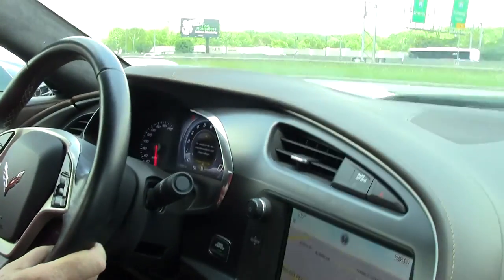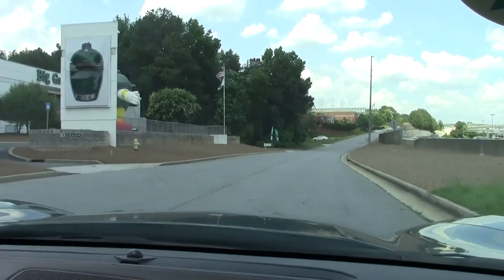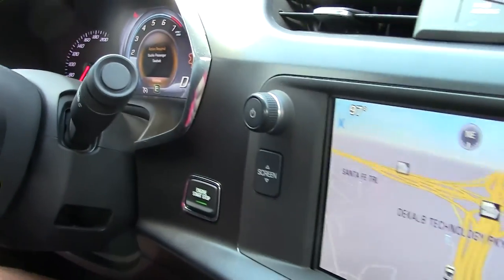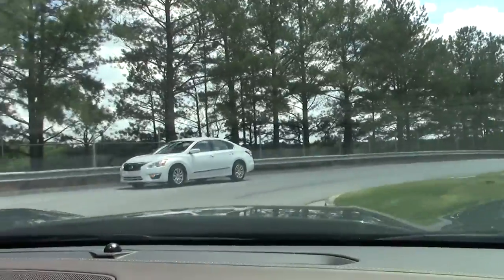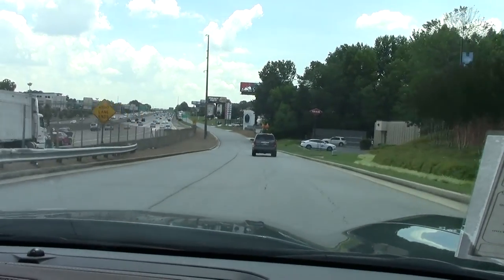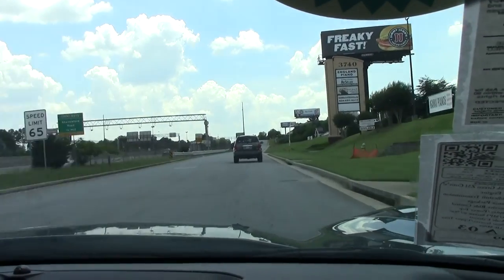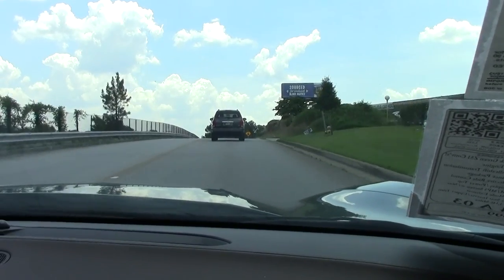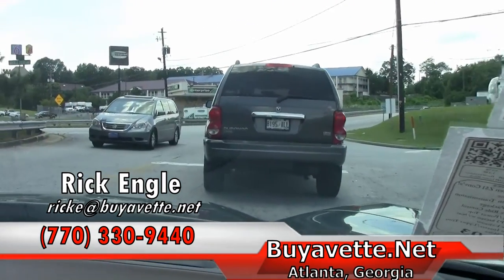2014 Corvette Stingray Z51 3LT Premiere Edition Convertible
2014 Corvette Stingray Z51 3LT Premiere Edition Convertible For Sale

Lime Rock Green Metallic exterior, Brownstone interior, Kalahari convertible top.

460hp LT1 engine, 6 speed automatic paddleshift transmission, posi rear-end.

Factory features include the $8,005 3LT Preferred Equipment Group (Napa leather seating, color-keyed instrument panel, leather-wrapped instrument panel, center console, and door panels, Heads Up Display, Bose 10 speaker AM/FM/XM/MP3 stereo with steering wheel controls, MyLink, and Navigation, auto-dimming mirrors, heated and vented seats, dual power seat bolster and lumbar, advanced theft deterrent, universal garage door transmitter, memory package), Z51 Performance Package (performance brakes, Black brake calipers, slotted brake rotors, Dry Sump oiling, specific suspension, special front and rear wheels/tires, electronic limited slip differential with cooler, performance gear ratios, aero package), Lime Rock Green Metallic tintcoat upcharge, FE4 Magnetic Selective Ride Control, Multi Mode Exhaust, Suede Microfiber Seat Inserts, Suede Microfiber Wrapped Upper Trim package, Premiere Edition chrome wheels, Bluetooth Package, Power Top, dual power seats, keyless entry and start, dual zone electronic climate control, fog lamps, HID headlights, OnStar, tilt-n-tele, side airbags, rear view camera, power windows, power locks, power steering, power brakes, power mirrors, cruise control, ABS, traction control, Active Handling.

Coming with a clean one owner Carfax and LOADED with options, this 2014 Corvette Stingray Z51 Premiere Edition Convertible shows just 3,146 miles, and is in nice condition. One of just 709 Z51 Convertibles built in this one year only color, and also number 520 of 550 Premiere Edtiion Convertibles built, this car's paint is vg, with a great shine. Convertible top is exc, and Premiere Edition chrome wheels are vg with no curb rash. Michelin Pilot Super Sport ZP runflat tires show an average of 7/32nds tread depth remaining. The interior of this 2014 Corvette Stingray Z51 Premiere Edition Convertible shows vg steering wheel and factory leather/suede seats, and vg-exc center console and door panels. The only other addition to this car appears to be a radar detector. This car features a corrosion-free subframe, has been fully serviced, and all instrument gauges, lights, turn signals, brakes, engine, transmission and rear-end are all in good operating condition. Please do not assume that this is an average condition Corvette, as Buyavette specializes in "hand-picked Corvettes" that are loaded with expensive factory options. All of our Certified Corvettes are way above average condition for the miles. In addition, they are all fully serviced. Consider that sellers rarely spend money getting full service before offering their car for sale. Dealers typically only wash the car before offering it for sale. We however adhere to strict quality control standards when purchasing, as well as inspections and service. All Certified Corvettes are fully serviced and ready to enjoy. Lime Rock Green Z51 Premiere Edition Convertibles are not easy to find -- call us while we have this loaded example! 3K Miles.